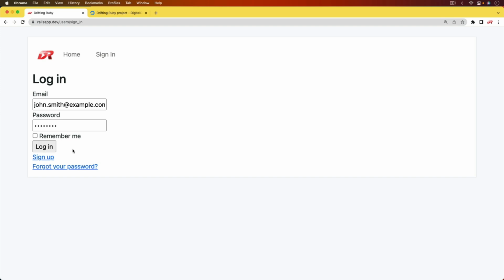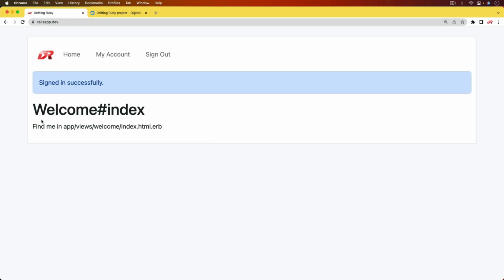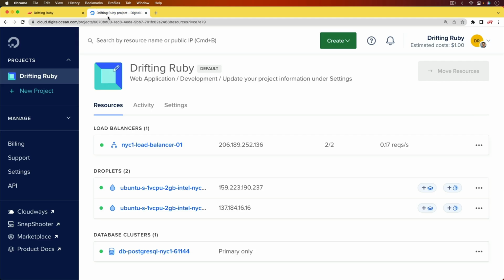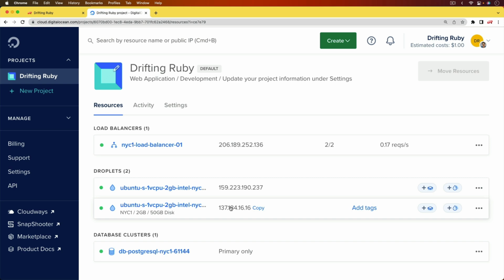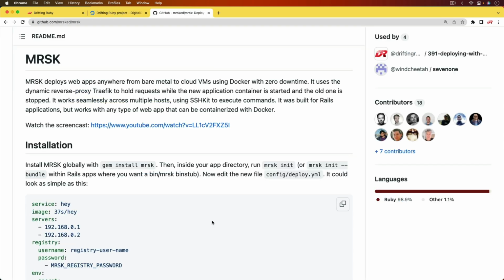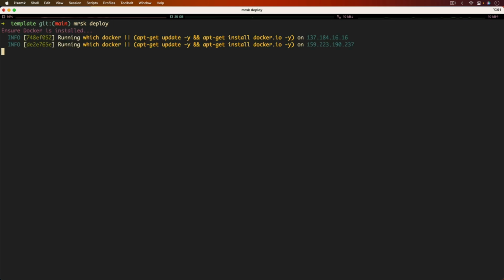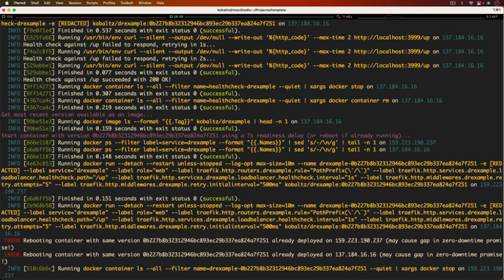Episode #392 - MRSK in Depth | Preview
Continuing from the previous episode, we look at speeding up the build times with a remote builder, continued warning about accessories, implementing background jobs, setting up the infrastructure for background workers and diving more into the MRSK commands.